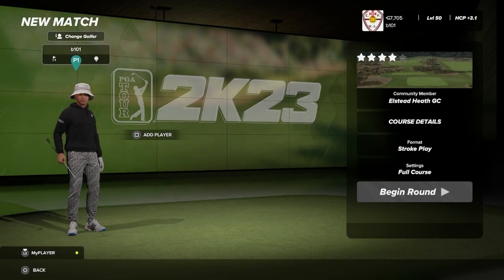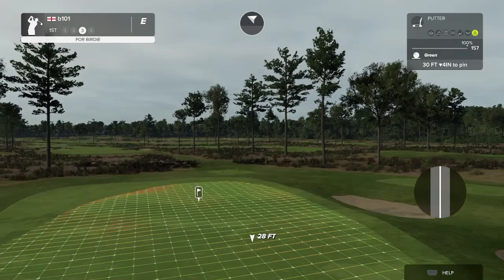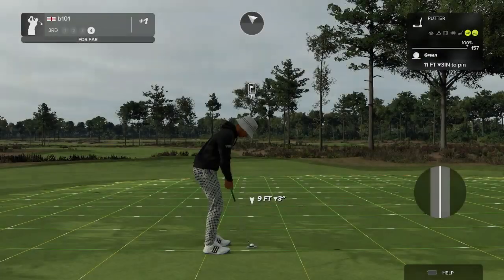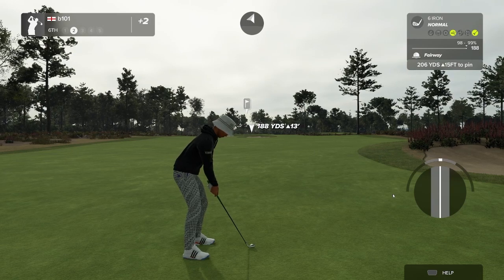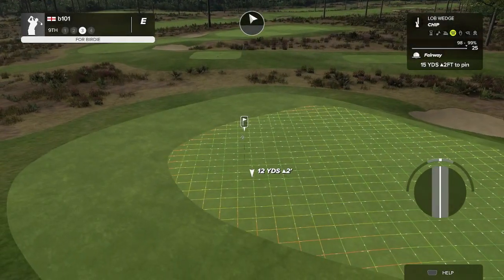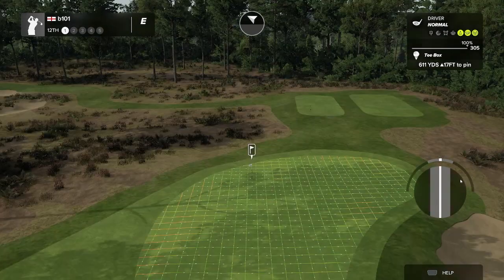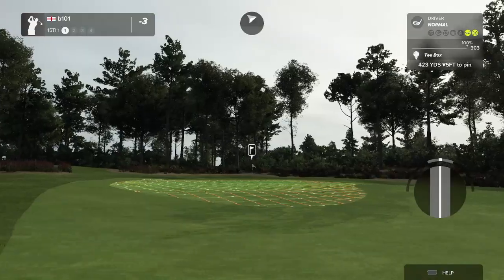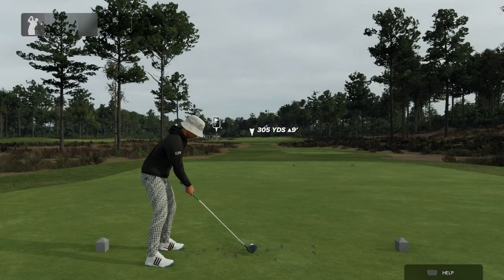Good to Great: Elstead Heath